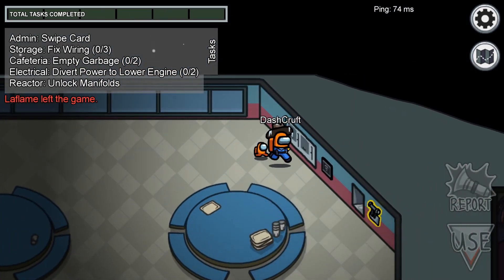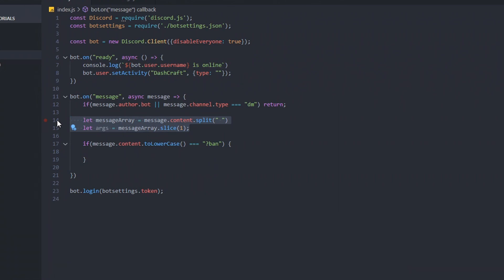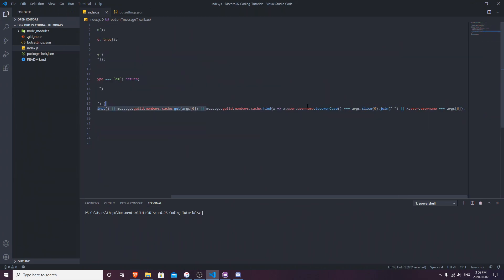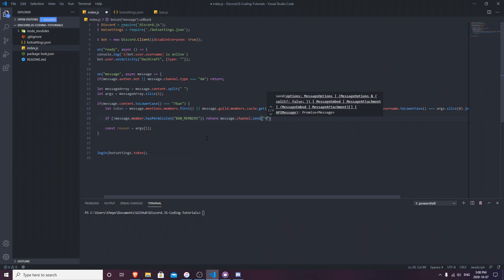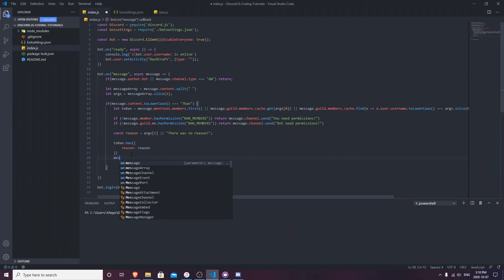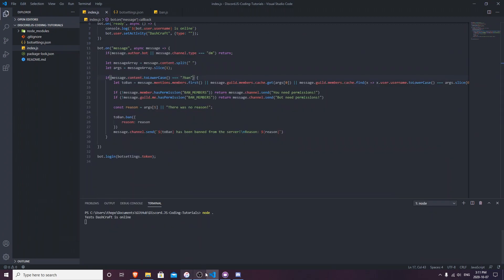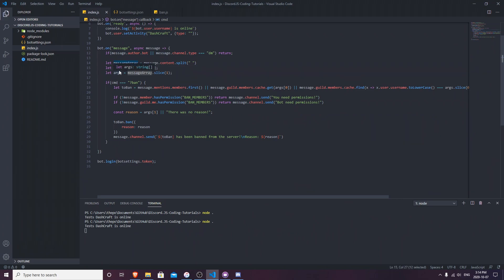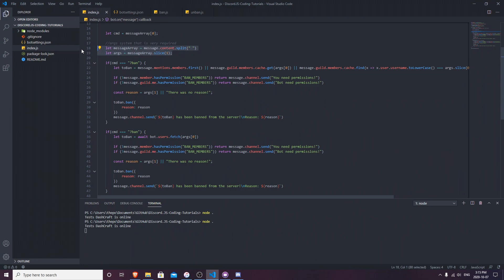[NEW] DISCORD.JS BAN & UNBAN COMMAND! - 2020 Updated!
► [NEW] DISCORD.JS BAN & UNBAN COMMAND! - Updated!

You reading description? Thanks for taking your time doin it !